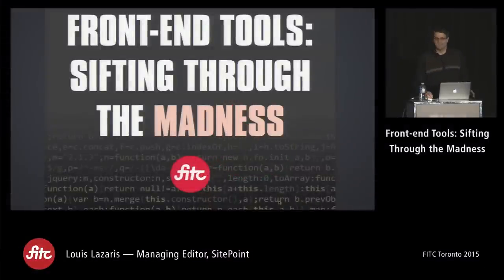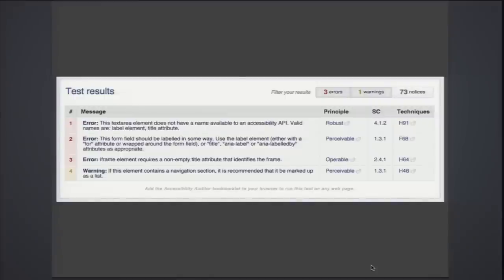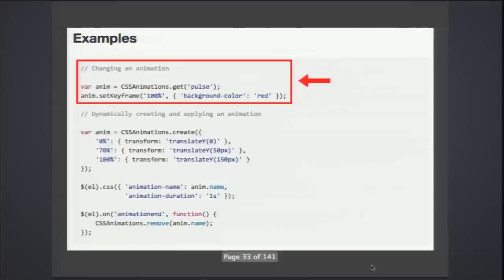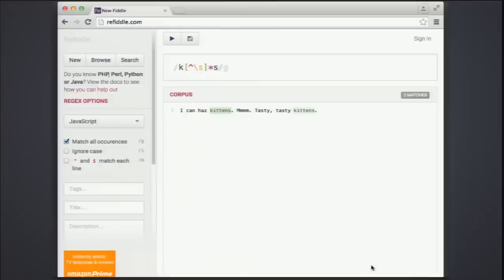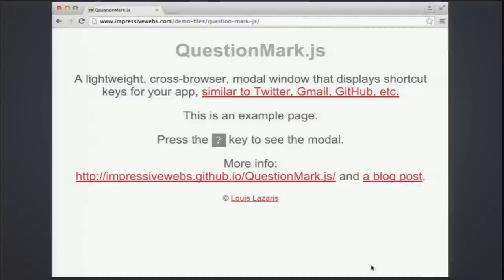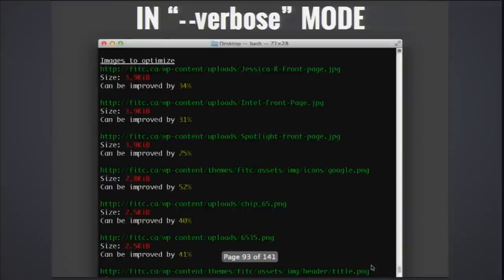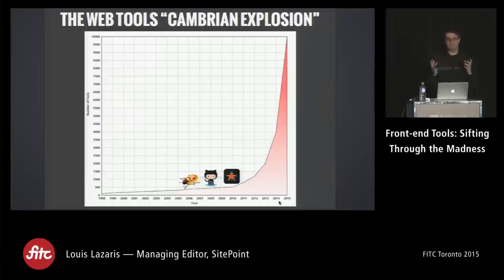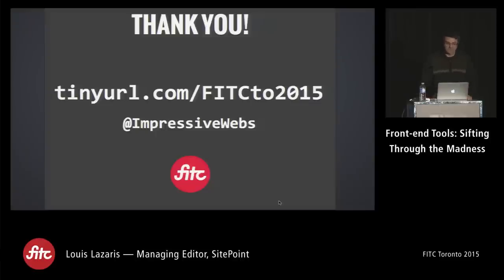Louis Lazaris - Front-end Tools: Sifting Through the Madness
The front-end tools landscape is growing at an exponential pace. Every week there are new plugins, new coding methodologies, new native apps, new JavaScript utilities, new jQuery plugins, new build tools, Grunt plugins, JavaScript libraries and so on. Many help us to solve problems and be more productive.

This talk will give you a quick overview of the kinds of things that get released every week, showing the variety of what’s available. But we shouldn’t be discouraged or overwhelmed by the amount we need to keep up with.Louis  will cover some suggestions for dealing with the madness, and how developers today can benefit greatly from this influx of new stuff, even if they can’t keep up with it all.

Louis Lazaris
Managing Editor, SitePoint